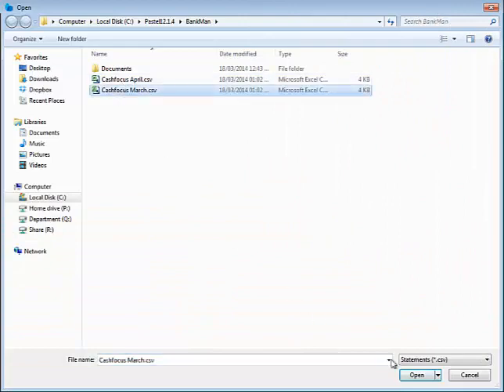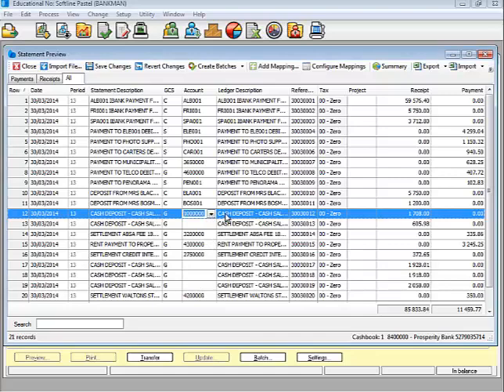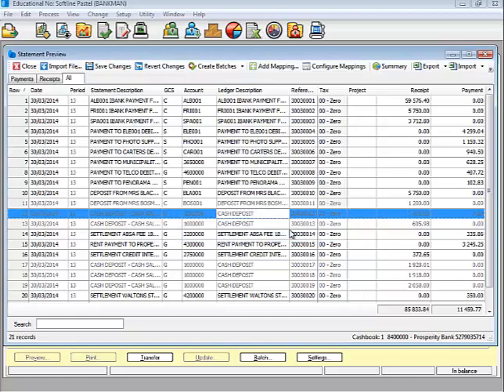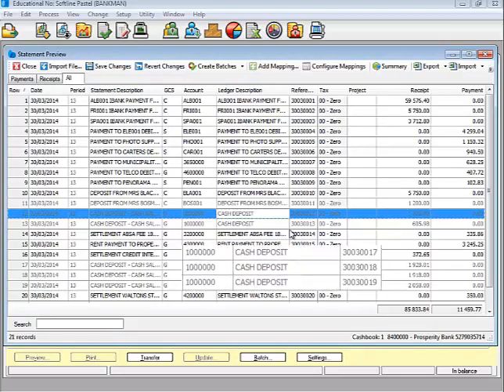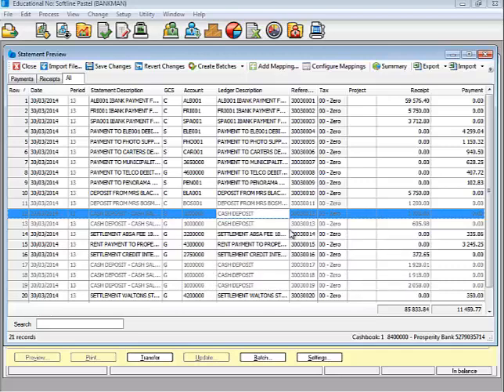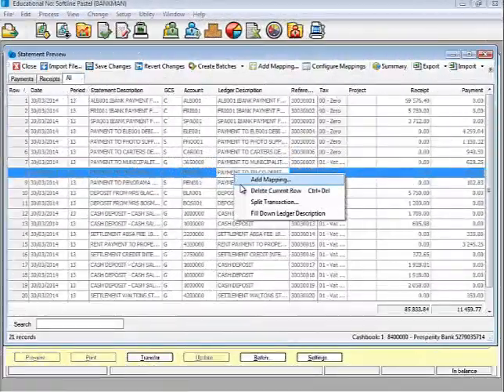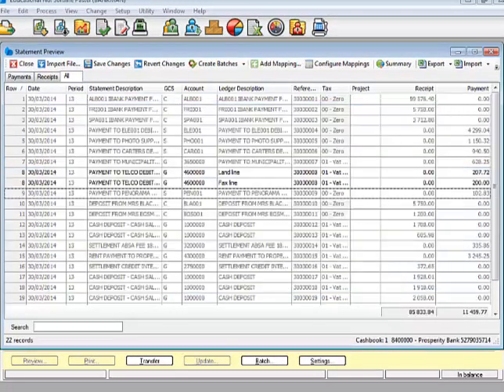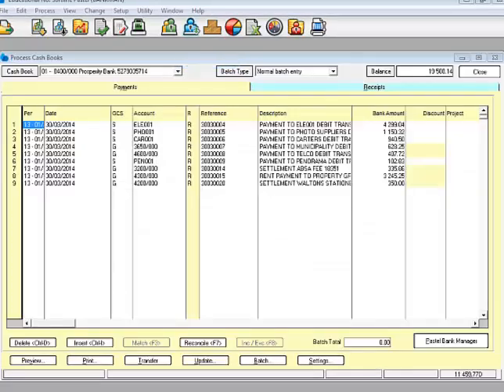Bank Manager Overview